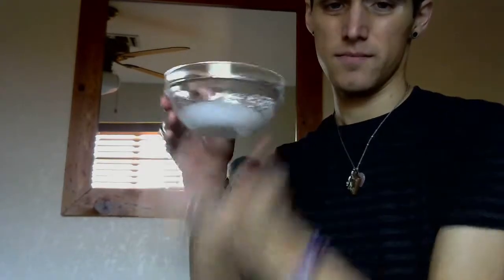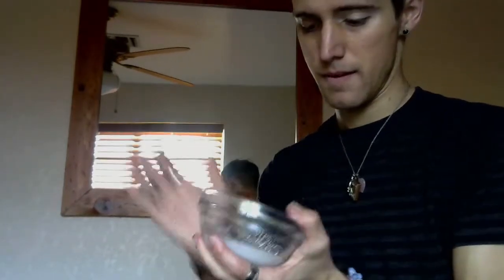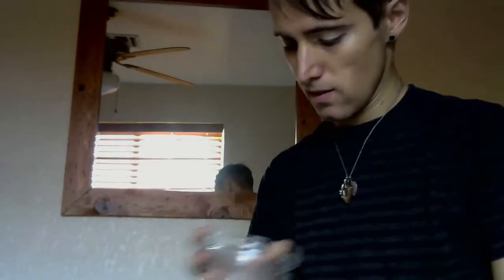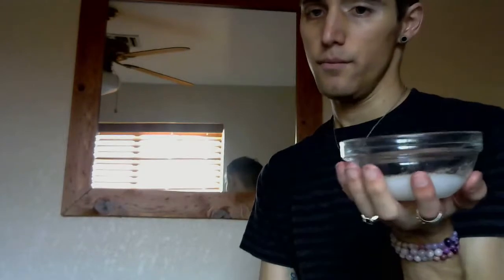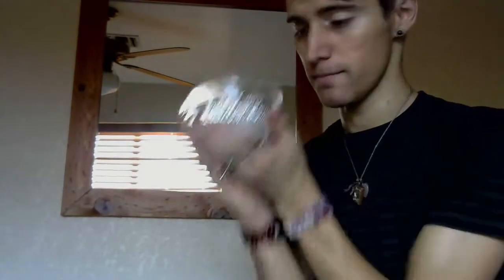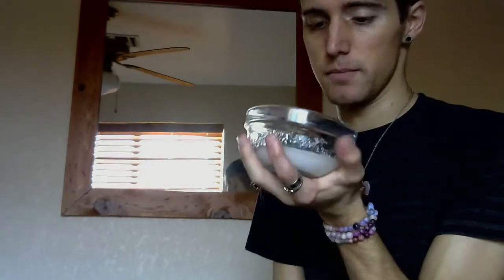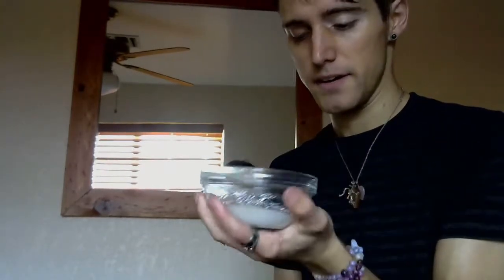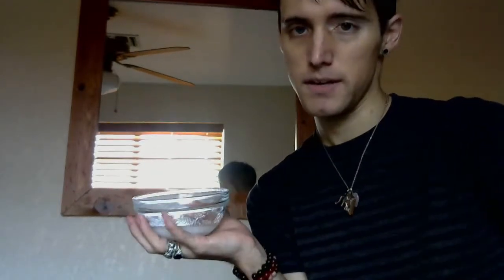My "Notice Me!"Bath Mix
Epson Salt
Sea Salt
Jasmine Oil
Rose Oil/Water
Ylang Ylang
Patcholi
Can consider: Vetiver, Orange, Geranium, Lemon Grass, Lavender, Vanilla, Marjoram
Magical Oil that brings (insert goal here) to you